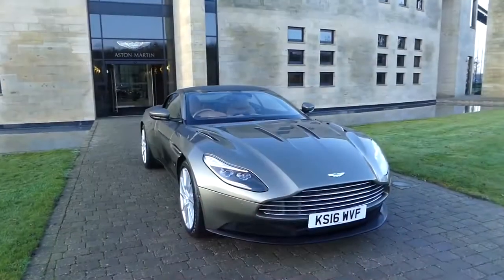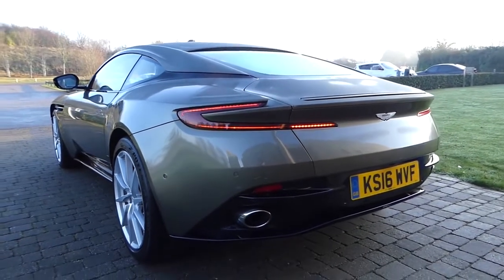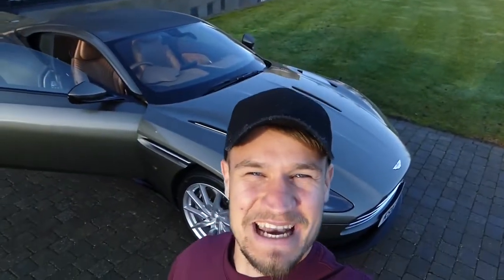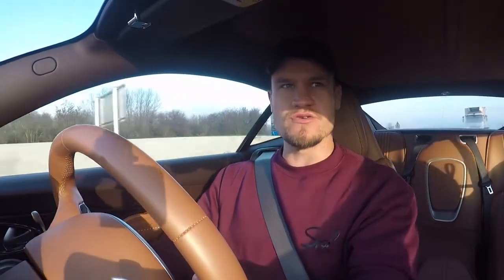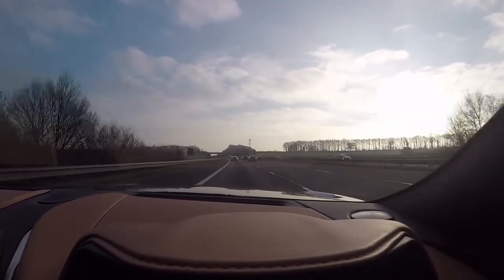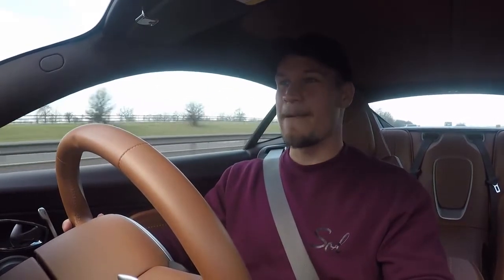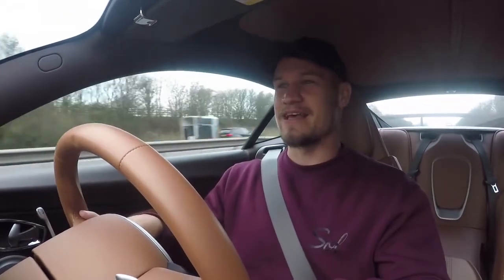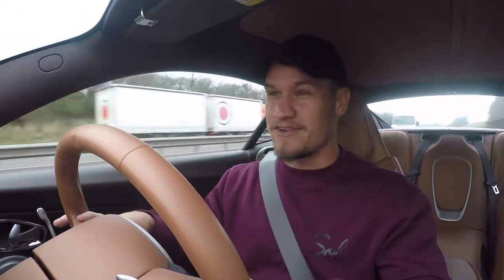ASTON MARTIN DB11 FIRST IMPRESSIONS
It helps me and the channel out a lot :) Thanks!